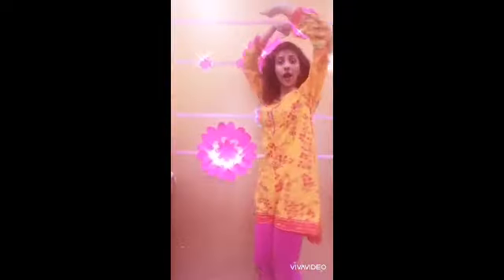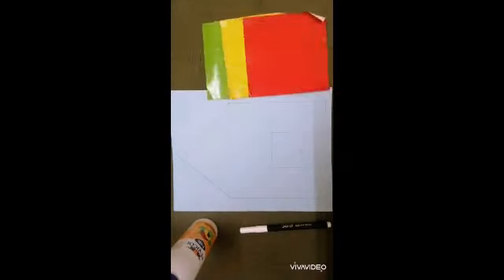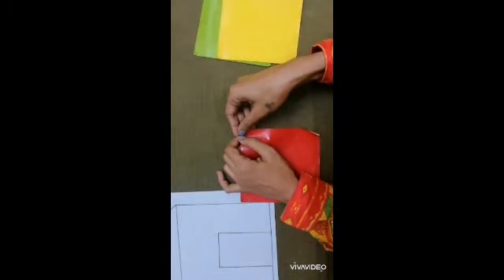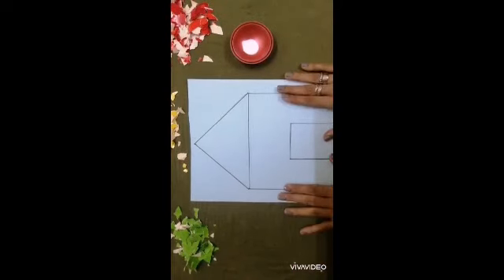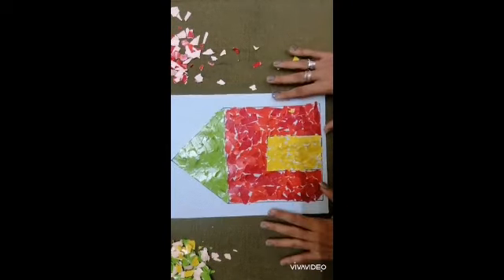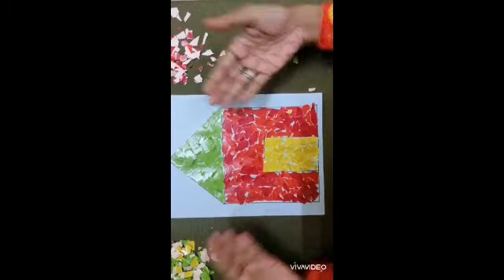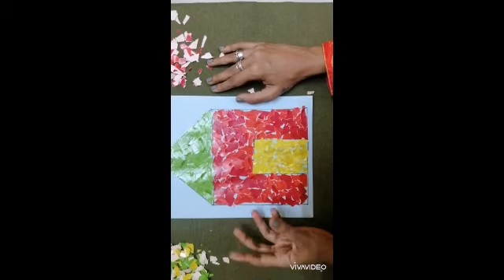Hokey Pokey Song. St. Anthony's sakinaka Pre Primary l JR KG l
JR. KG
Activity : HOKEY POKEY SONG
                  PAPER TEARING